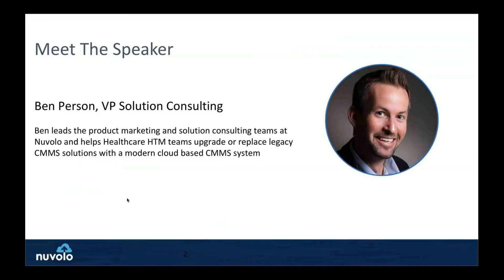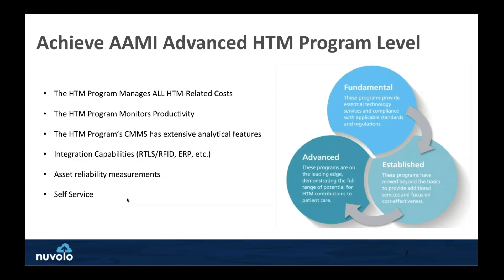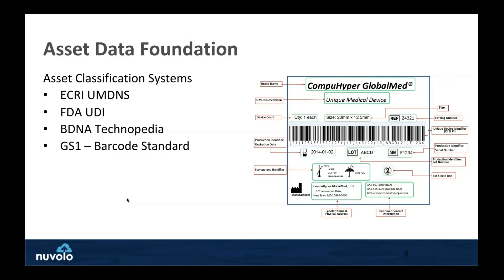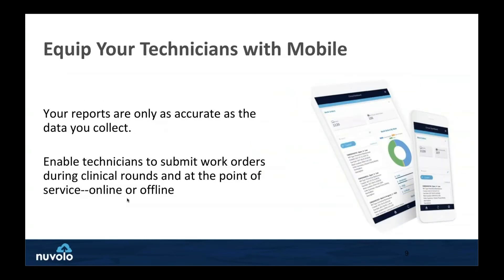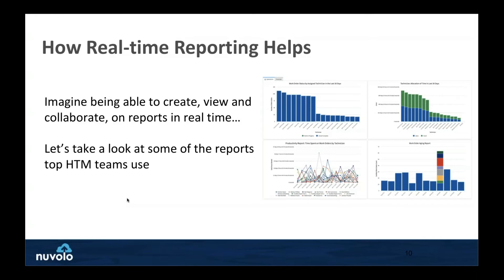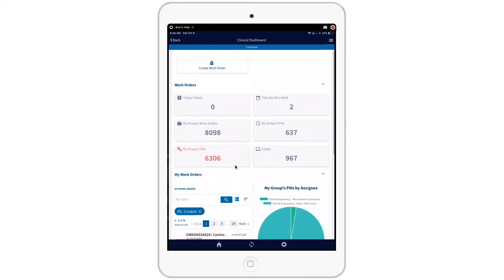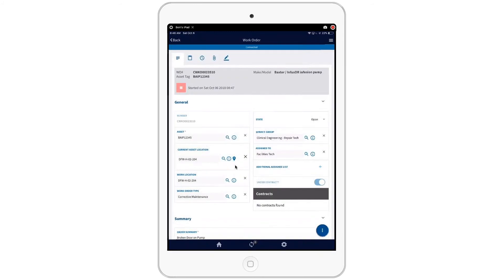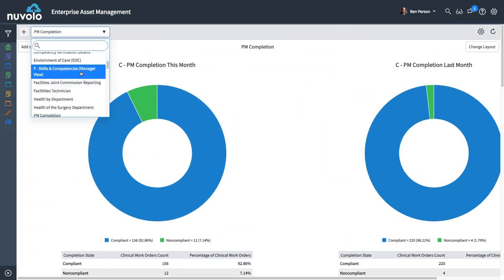Kill Your Spreadsheets: How top HTM teams optimize reporting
Did you miss out on the education at a previous MD Expo? and sign up for our newsletter to be notified when we announce the next conference and location!

This presentation will address how leading HTM teams enable data-driven decision making and improve compliance with real- time reporting, and how they’re doing it with modern, cloud-based CMMS alternatives. Attendees will learn how to provide technicians with an easy-to-use mobile experience to ensure accurate data capture during clinical rounds and at the point of service. They will also learn how top HTM teams eliminate spreadsheets, manual data uploads and
number crunching with real-time reporting and analytics. We will also examine the top reports that every HTM team needs to improve patient care, cut costs and boost compliance – and how to make them in minutes, not hours or days.

Presented by Ben Person, Vice President Product Marketing, Nuvolo